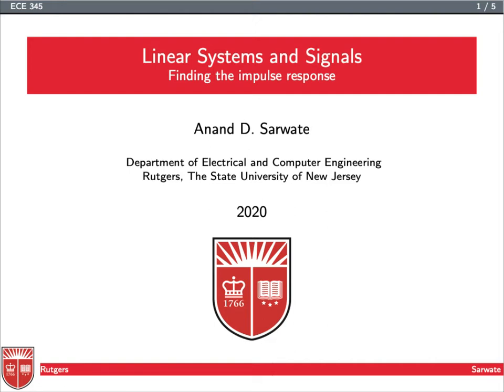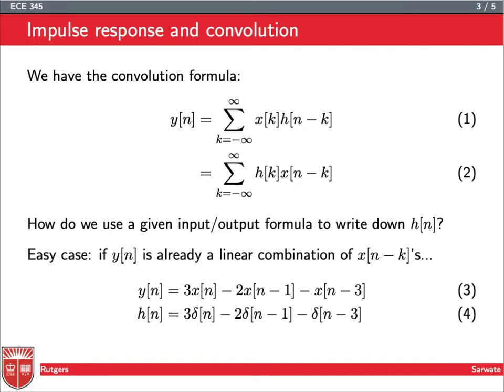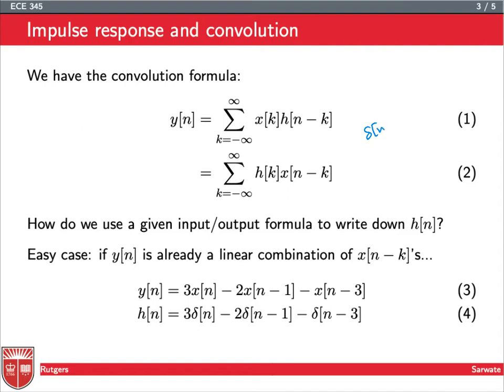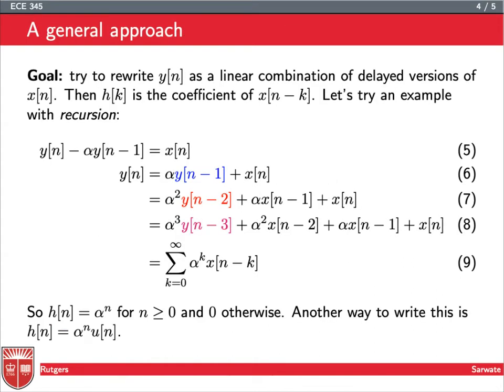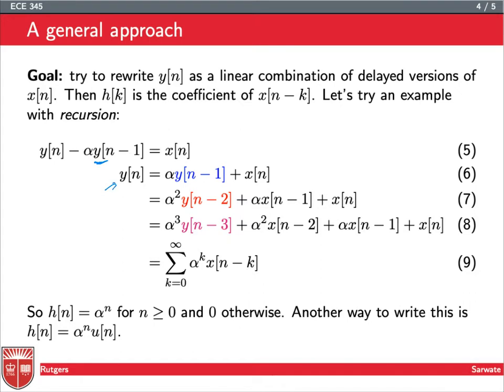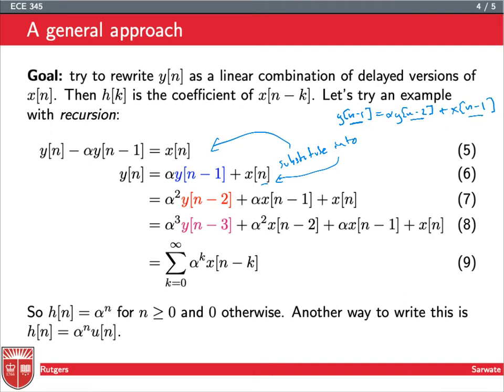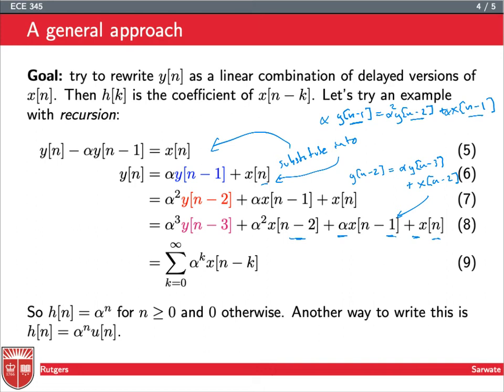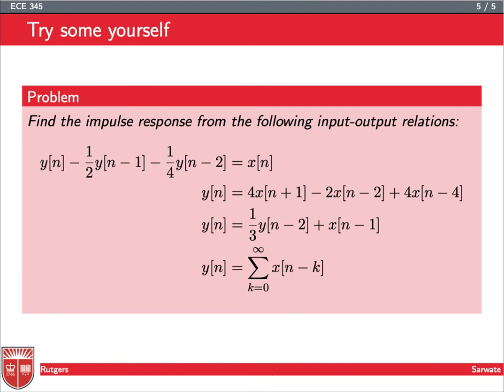Rutgers ECE 345 (Linear Systems and Signals) 2-04 Finding the impulse response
How do we find the impulse response from a description of a DT LTI system?